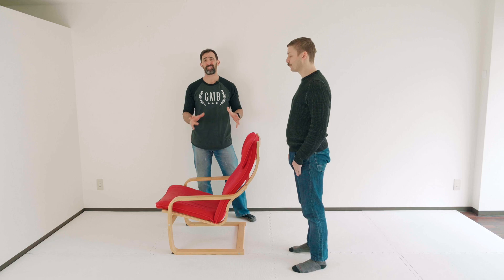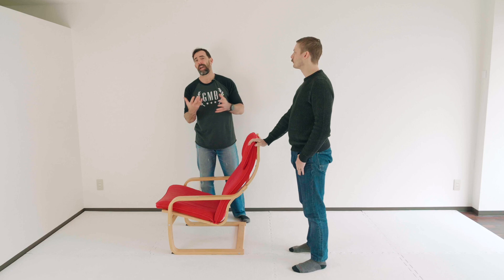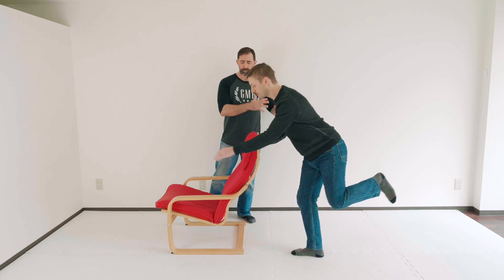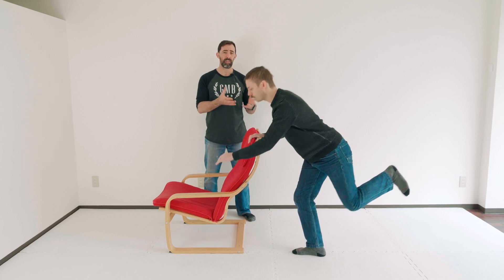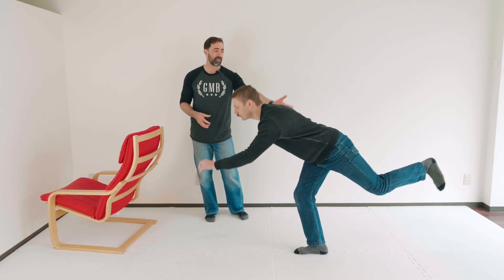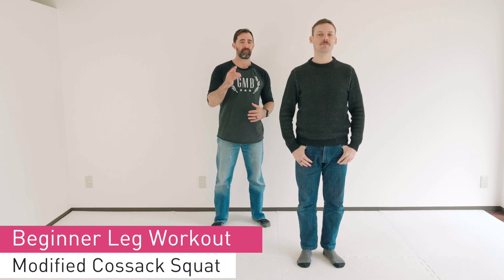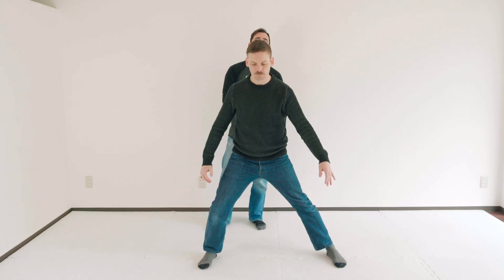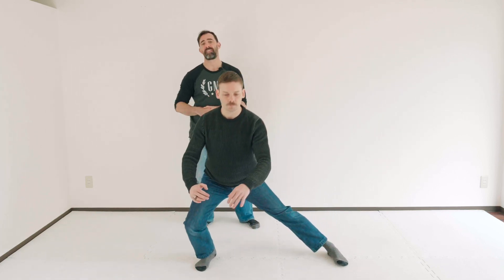4 Bodyweight Leg Exercises for Beginners (at home, no equipment)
🆓 Try a Free Strength & Agility Workout:
(0:00) - 👖 Professional Training Attire
(0:25) - 🪑 World's ugliest chair
(0:37) - 🇷🇴 Single-Leg Romanian Deadlift (bodyweight)
(1:14) - ⚖️ Removing supports for balance
(1:35) - ↔️ Modified Cossack Squat
(2:15) - 🔀 Backward Lunge Twist
(3:33) - 🐸 Walking Frogger
(4:51) - 📆 How to make your routine
(6:20) - 🙋‍♀️ Questions?
(6:26) - ⛔ Inappropriate Humor

Here are four beginner bodyweight leg exercises you can do at home or anywhere to build your leg strength and mobility with very little space.